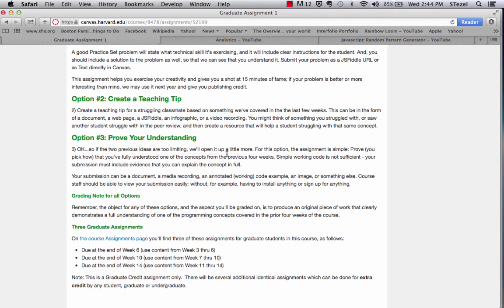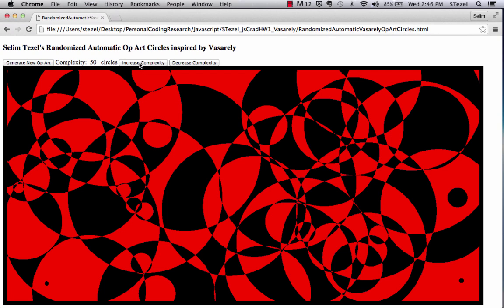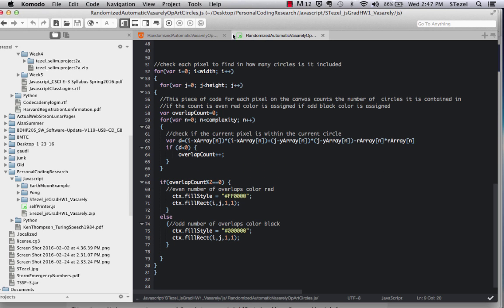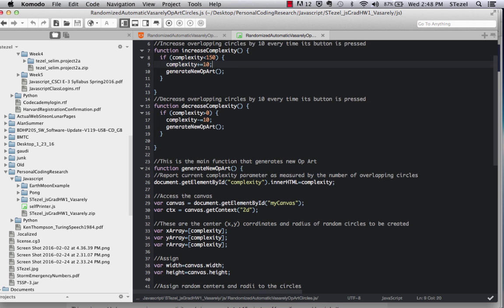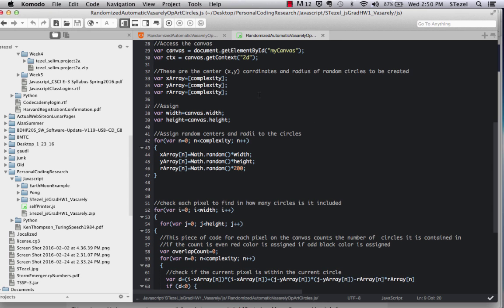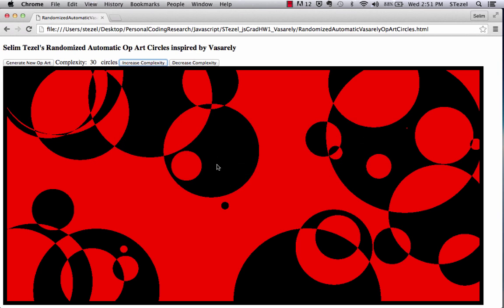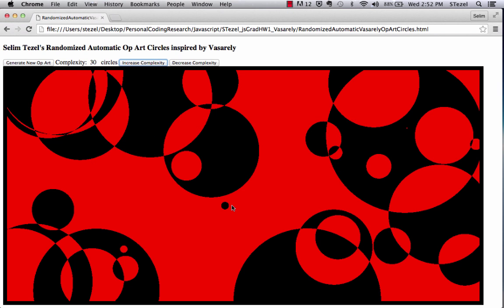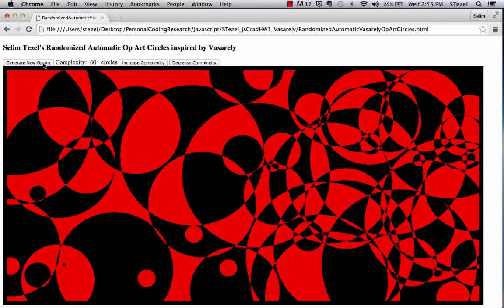Javascript: Automatic Random Op Art inspired by Vasarely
CSCI E-3: Javascript Graduate HW#1
This video accompanies my Graduate HW#1 submission for the Harvard Extension School Intro to Javascript class. It describes the basic coding structures used to create a automatic random op art (in the spirit of Viktor Vasarely) whose complexity can be gauged.